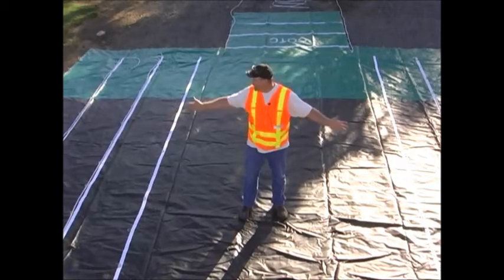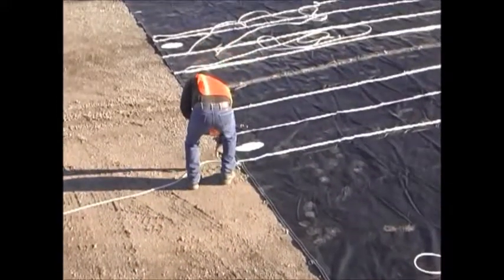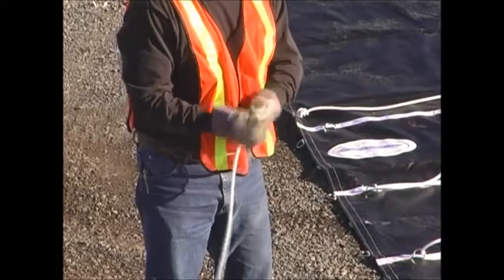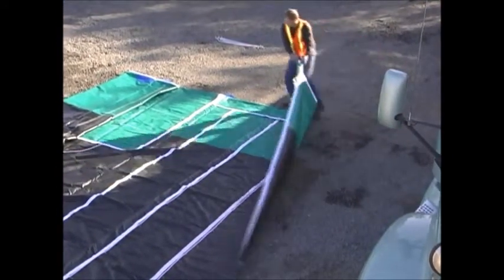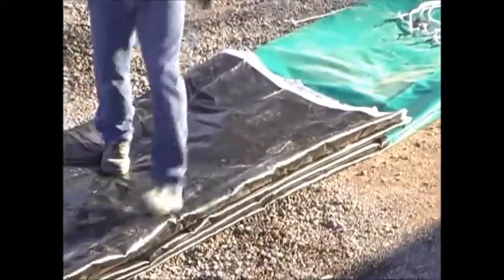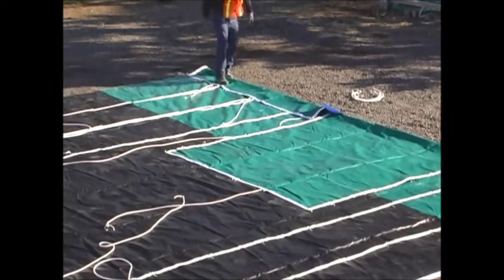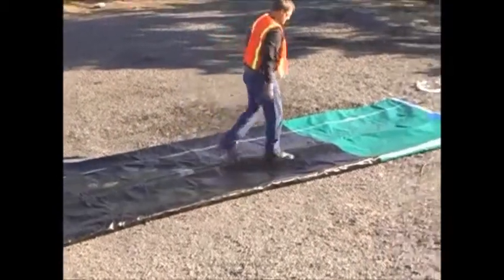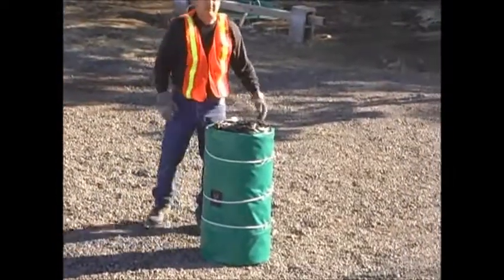Flatbed 101: How to Tarp A Load Part 2 - Proper Tarp Folding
In this video we cover the fundamentals of folding a tarp after unloading as well as techniques for dealing with windy weather conditions.